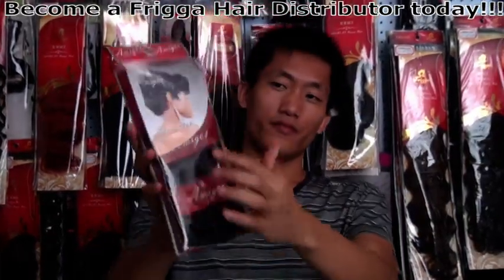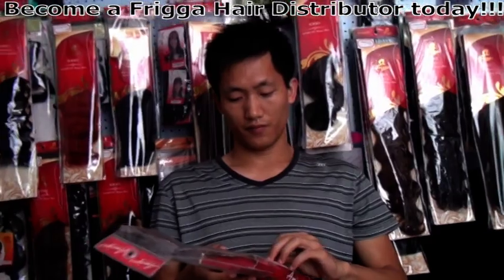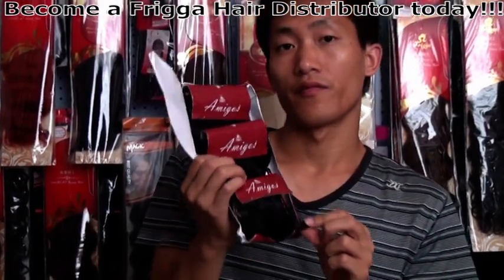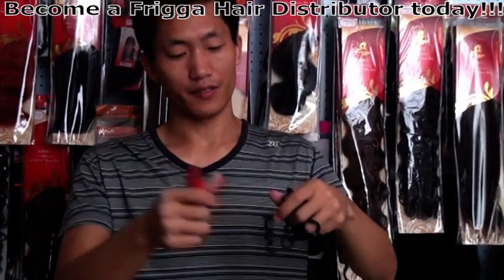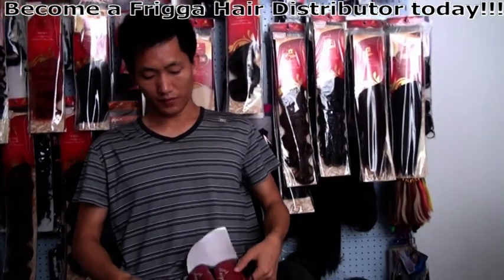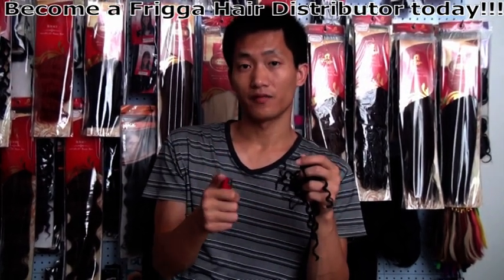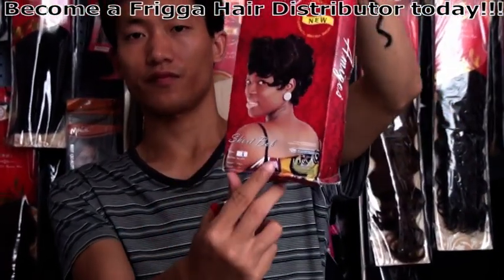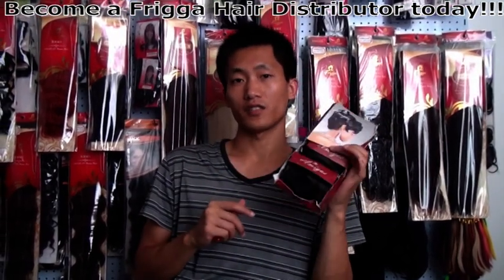Amigos short hair in color#1.mpg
FRIGGA HAIR Produce all different kinds of human hair and synthetic hair, we can make different design and help you produce the packing. from design to finished products, FRIGGA HAIR is your one stop purchase choice.